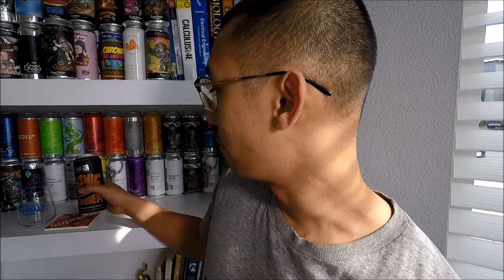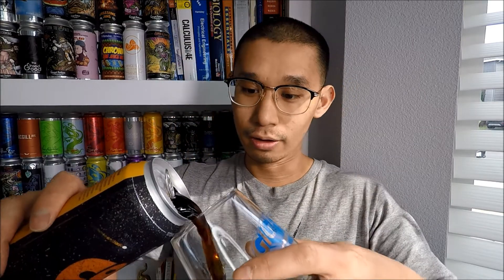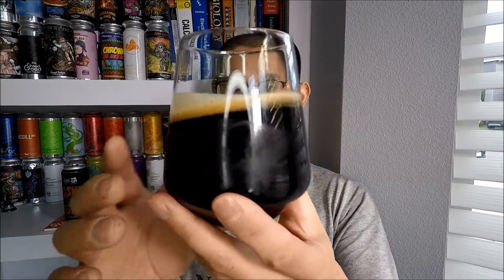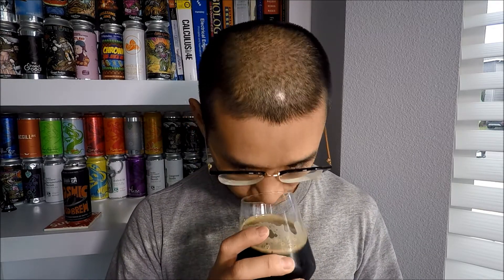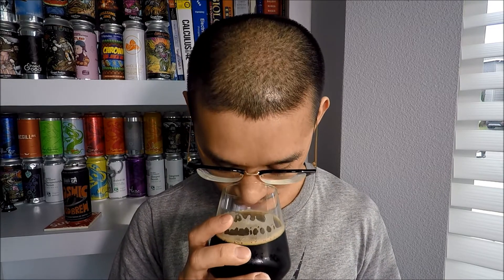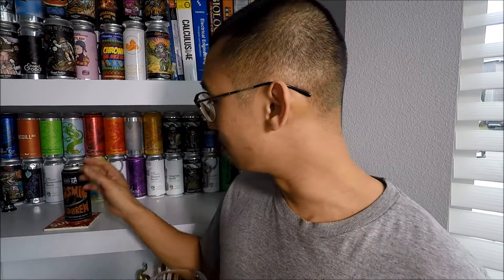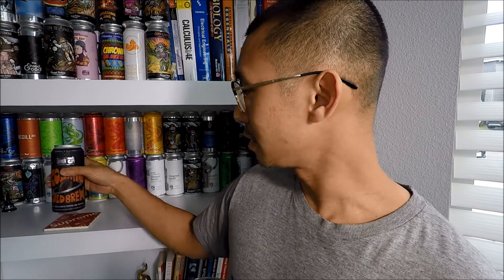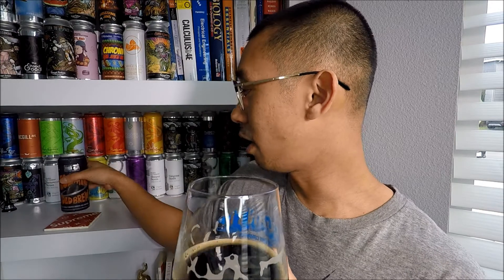BEER REVIEW #264 'PICK MY BEER #2' - BLOCK15 BREWING - COSMIC COLD BREW STOUT